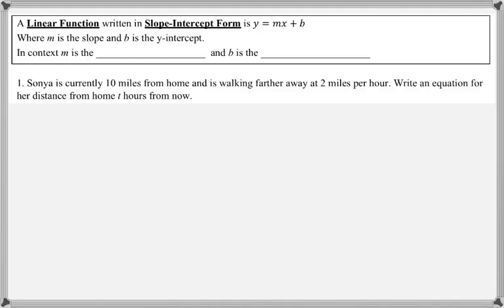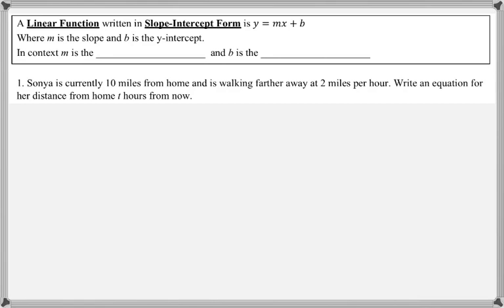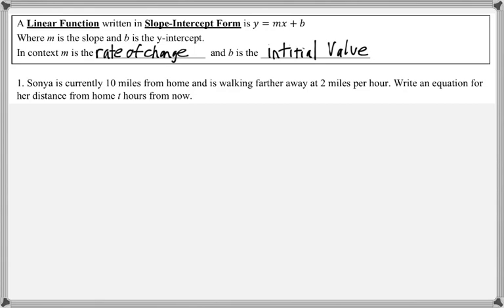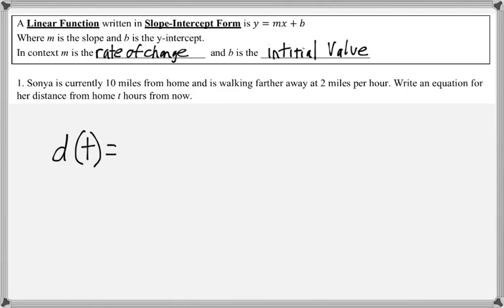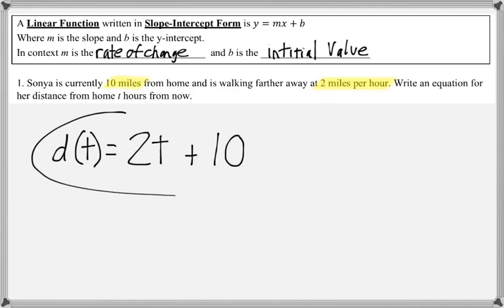Math 151 : 2.3 #1 (PreCalculus Tutorial : Modeling With Linear Functions)